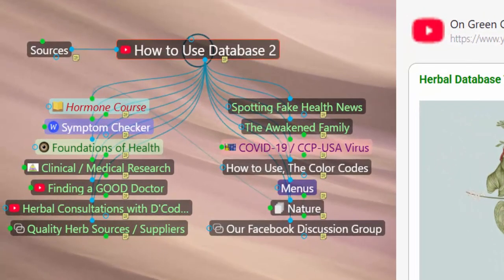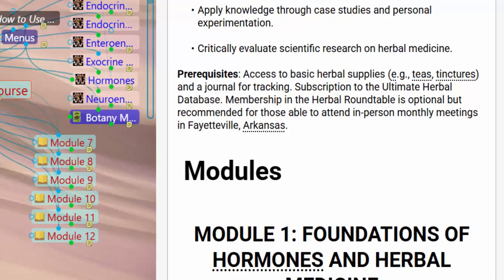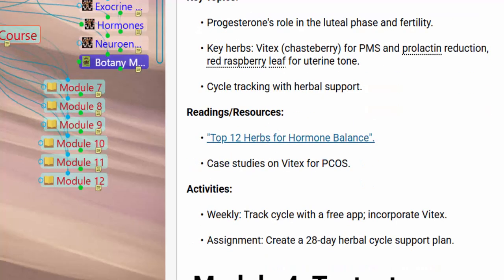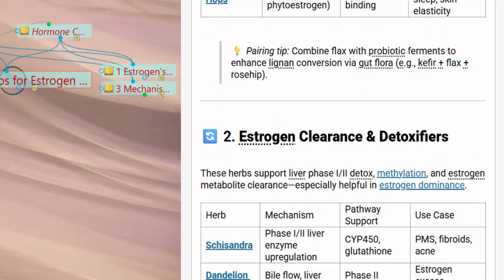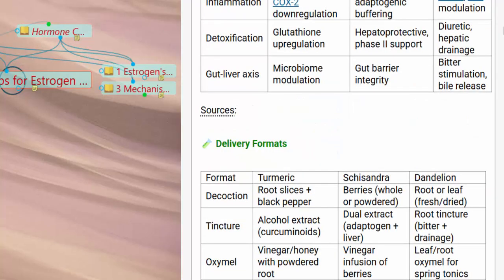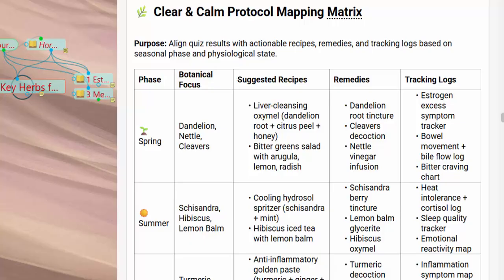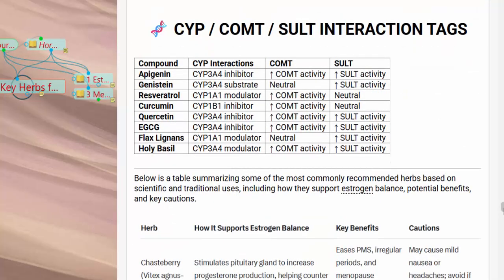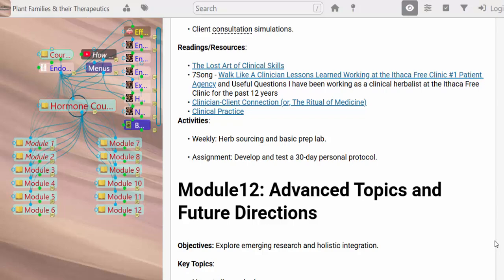Herbal Hormone Balance Course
A Free Course
Herbal Interventions for Hormonal Balance: A Comprehensive Exploration
Duration: 12 modules (one module per month or week, with readings, quizzes and activities)  This is self-study so complete at your own pace.
Target Audience: Health enthusiasts, herbalists, naturopaths, or anyone interested in natural approaches to hormonal health. No prior knowledge required, but basic biology familiarity is helpful.

Format: Self-paced online course with monthly/ weekly modules, including video lectures, readings, quizzes, discussion (video calls), and practical assignments (e.g., herb journaling or simple tincture-making).  Members of the Herbal Roundtable reinforce learning through game-play.

Objectives:
- Understand the endocrine system and how herbs interact with key hormones.
- Explore evidence-based effects of common herbs on hormonal pathways.
- Learn safe practices for herbal use, including dosages, contraindications, and interactions.
- Apply knowledge through case studies and personal experimentation.
- Critically evaluate scientific research on herbal medicine.

Prerequisites: Access to basic herbal supplies (e.g., teas, tinctures) and a journal for tracking. Subscription to the Ultimate Herbal Database. Membership in the Herbal Roundtable is optional but recommended for those able to attend in-person monthly meetings in Fayetteville, Arkansas.